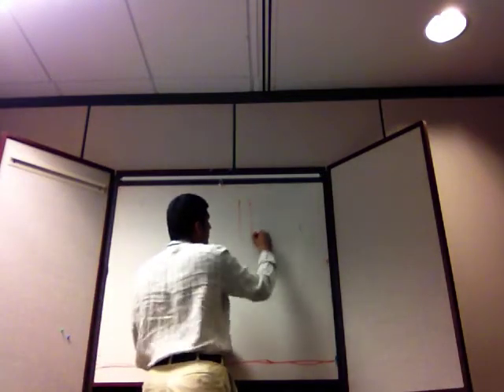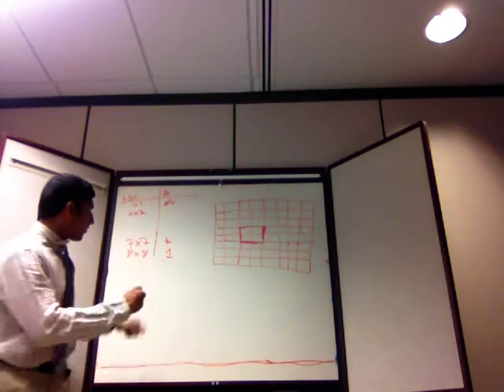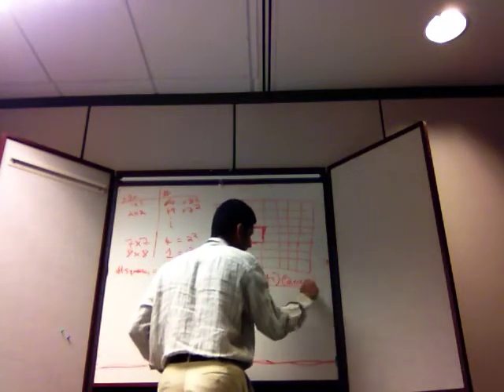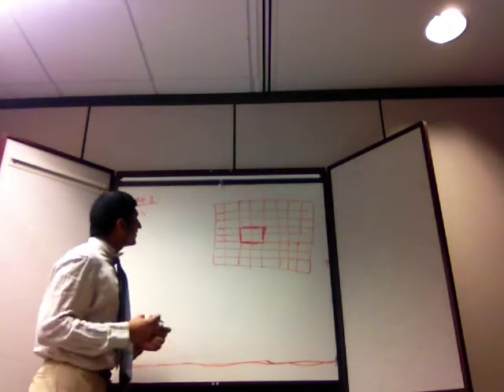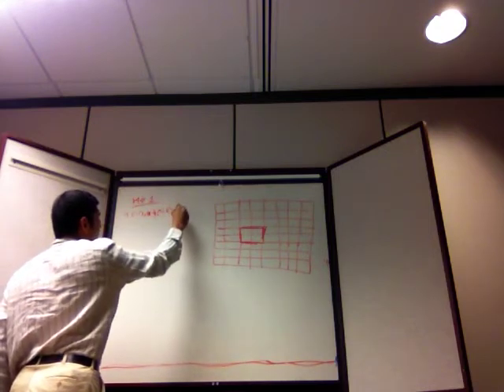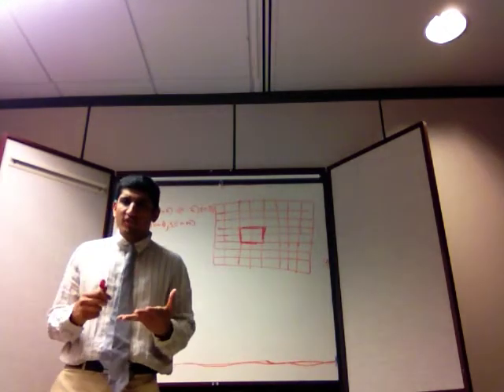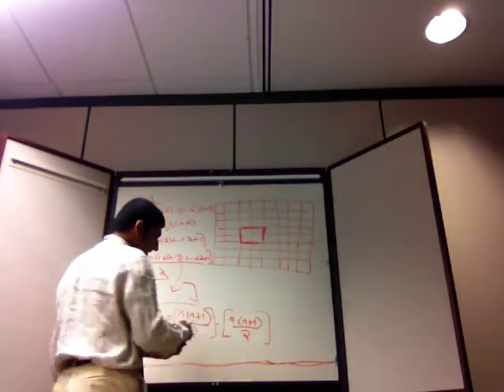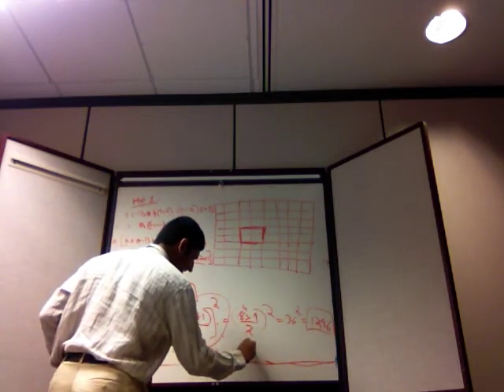Number of squares and rectangles on a chess board?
- How many squares and how many rectangles are there on a chessboard?
- Try to guesstimate.
- In this video we will get an exact answer through some (not so complicated) math!